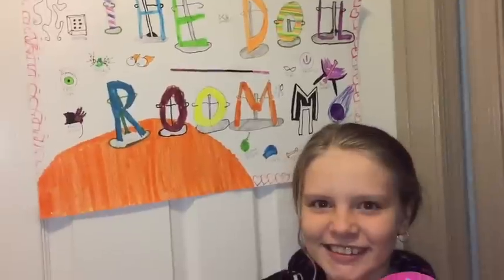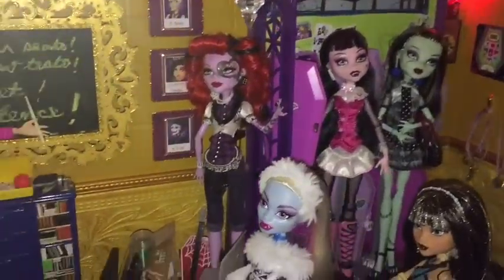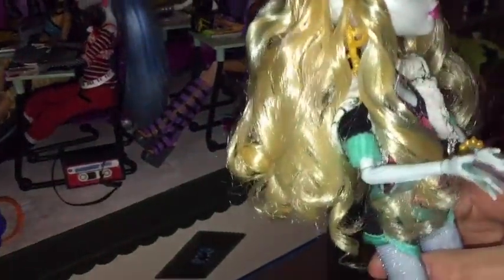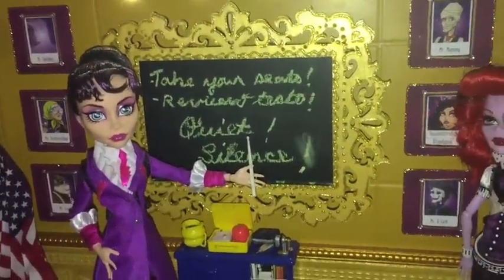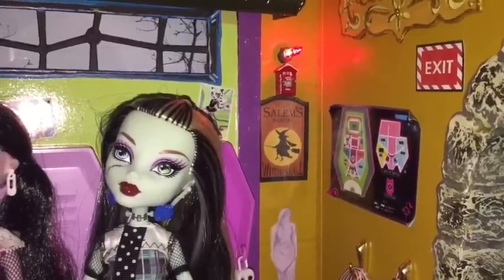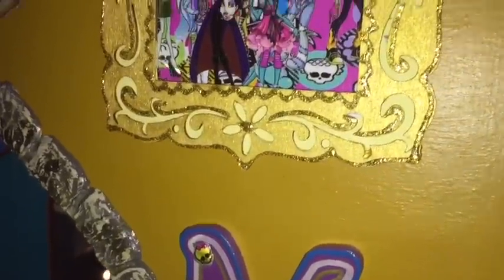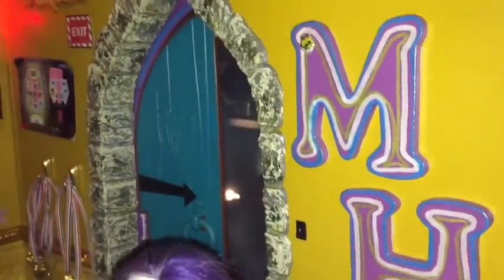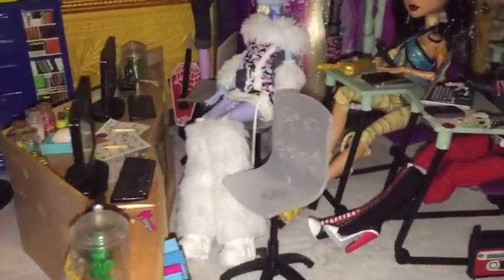The SCHOOL HOUSE Monster High Doll House Tour Room 1 of 40+ Wave One MH dolls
SCHOOL ROOM *UPDATED ROOM TOUR VIDEO* (Short Version) ~Monster High Doll House tour. A 40+ room, 43 BEDS, 8 BATHROOMS & much more die hard MH fan extravaganza! Two years to complete, this custom family dollhouse project fills a 10' x 13' room.

Today's room by room video, showcases the
"School Room" and has all the core WAVE 1 dolls displayed inside. (DRACULAURA, FRANKIE, HEADMISTRESS BLOODGOOD, LAGOONA, ABBEY, HOWLEEN, CLEO, GHOULIA, CLAWDEEN, SPECTRA and OPERETTA)

Each week we plan to post a more detailed video tour of each room offering ideas and tips on what we designed.

We hope this video makes you smile and also gives you some dreamy ideas!

Keep an eye out for the newest video tour in our Ever After High Doll Collection & Dorm Room Tutorials

Our Lil’ SBF Family SHOUT OUT to “MyFroggyStuff” is in this video! Thank you for your support!